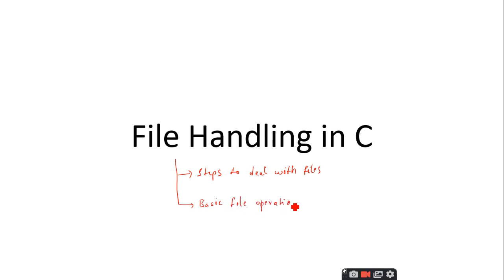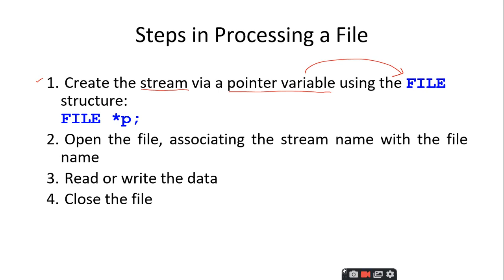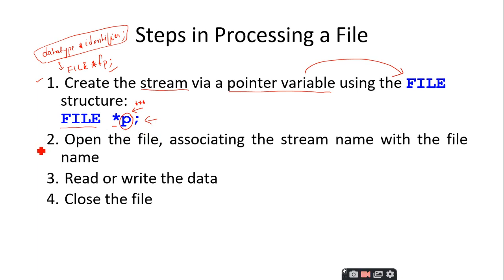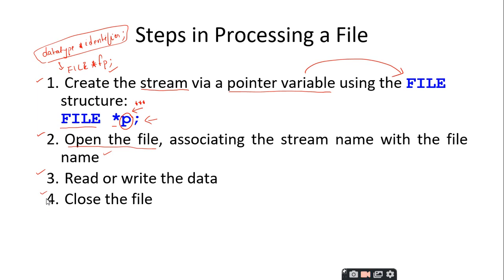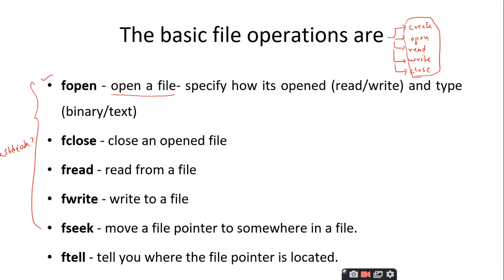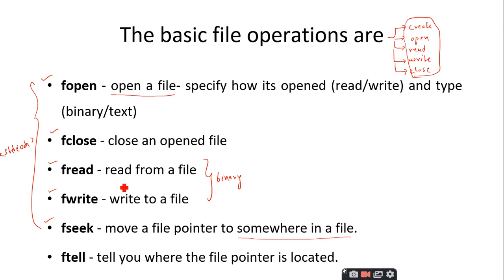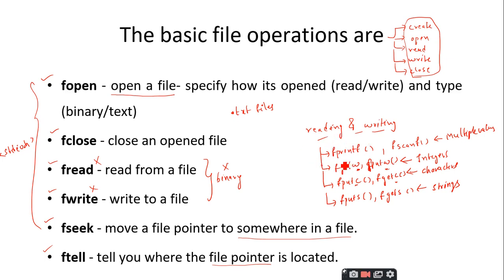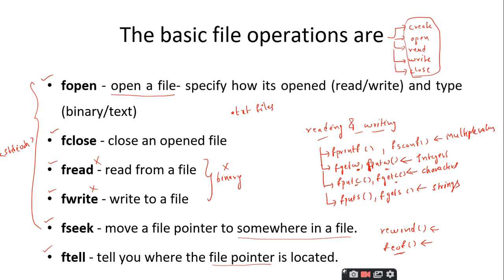Files in C - Part 2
1. Steps needed to process the files in C
2. Basic operations of files in C
3. List of file handling functions in C